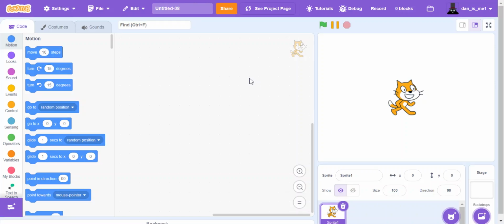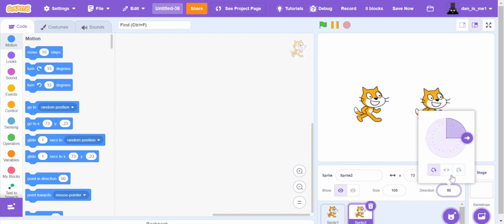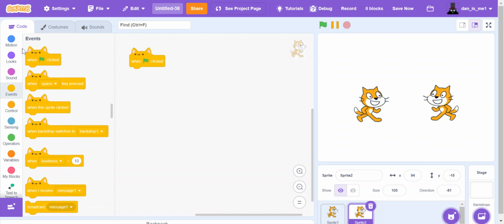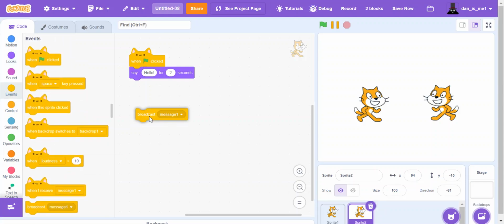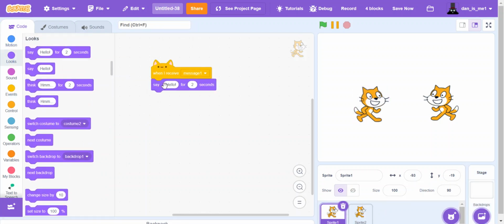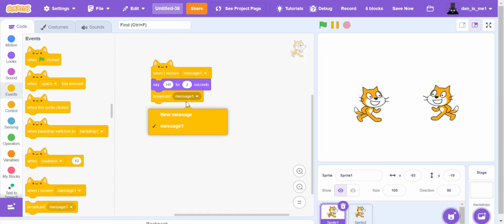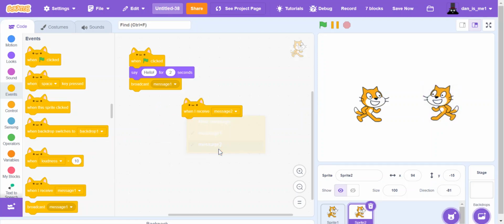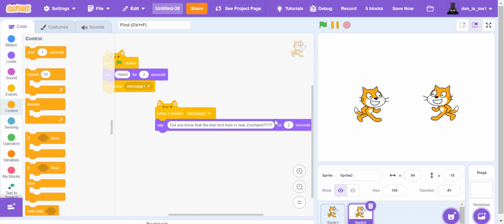How a CHARACTER SPEAK IN SCRATCH!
In this video, I’ll show you how to make your character speak using speech bubbles in Scratch! 💬🎤 Whether it's for a game 🎮 or animation, I’ll guide you step-by-step on how to add realistic speech effects to your characters. Perfect for beginners 🧑‍💻 and anyone wanting to bring their Scratch projects to life with dialogue 🗣️! Let’s get started and learn how to make your characters talk using speech bubbles! ✨ Tags